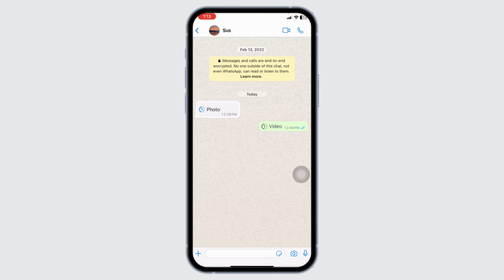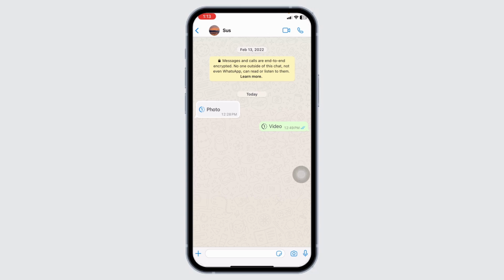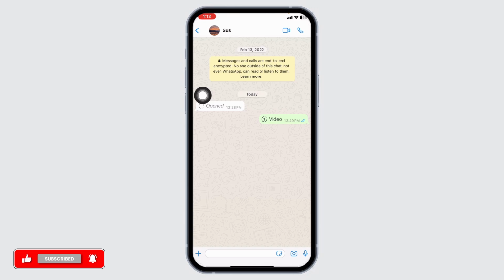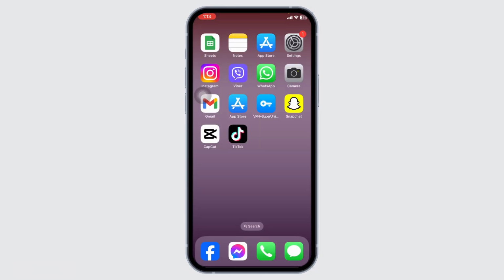How To Save View Once Video On WhatsApp (Best Method)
💻📱 How to Save "View Once" Video on WhatsApp (EASY)

Curious about saving "View Once" videos on WhatsApp in 2024? This easy guide provides step-by-step instructions on how to effortlessly download and save these videos before they disappear. Ensure you retain important or memorable content by following this straightforward process.

In this tutorial:
0:00 - Introduction
0:05 - How to Save "View Once" Video on WhatsApp (EASY)

Learn how to quickly and efficiently save "View Once" videos on WhatsApp in 2024 with this comprehensive guide. This video covers the saving process comprehensively, ensuring you can preserve videos sent with this feature.

Secure your important or memorable content with ease by following this guide to save "View Once" videos on WhatsApp!